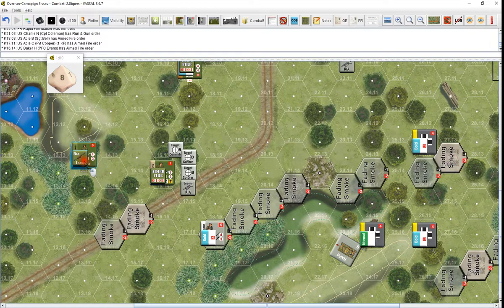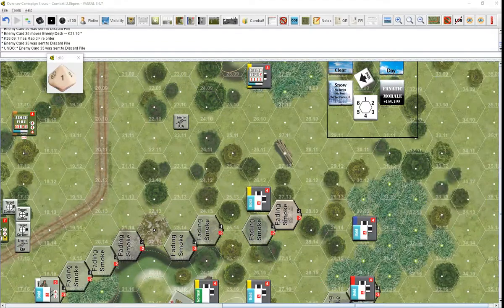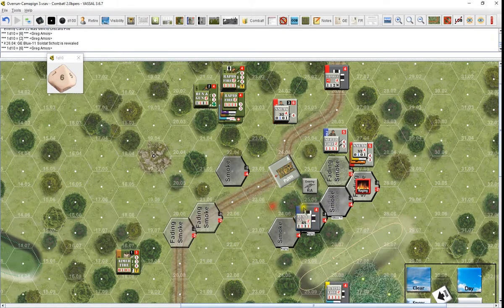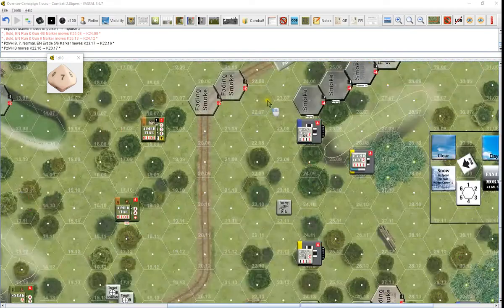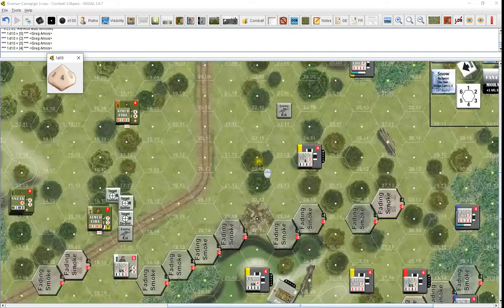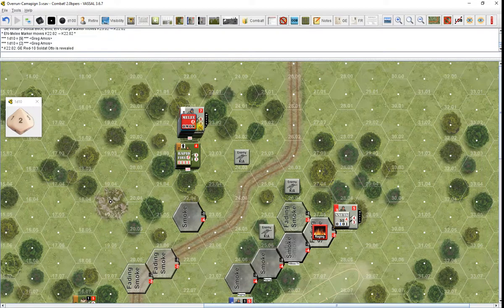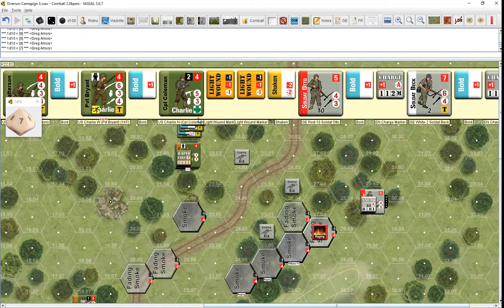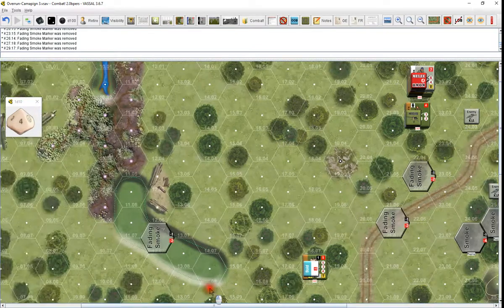Combat!2 Overrun 12 16 1944 part 7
We have broken their spirit, but the melee (scrum) is not going well!